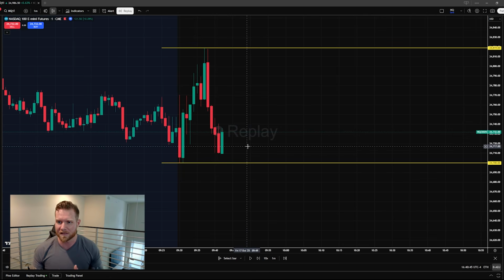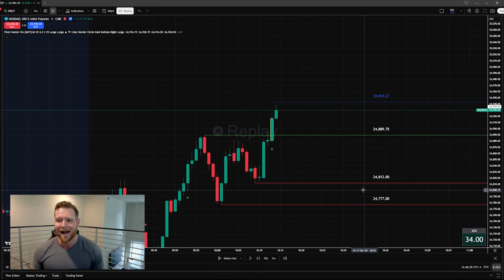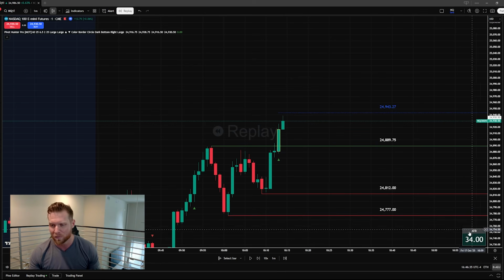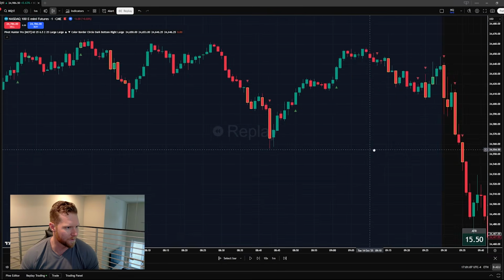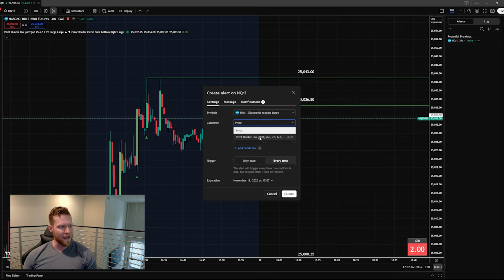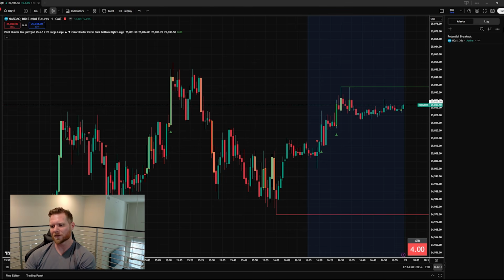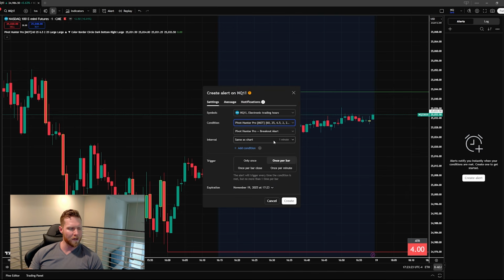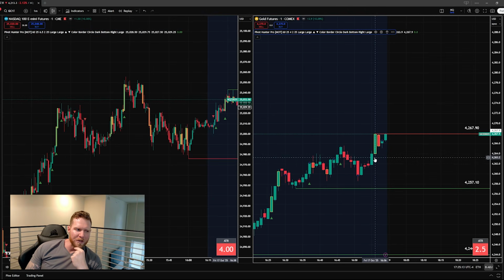How to use the Pivot Hunter Pro Indicator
An in-depth class on my strategy and the indicator I have built that has led to a verified 6 figures in payouts in less than 6 months